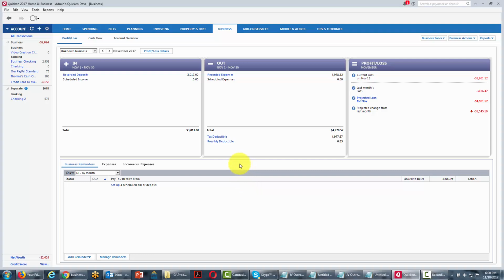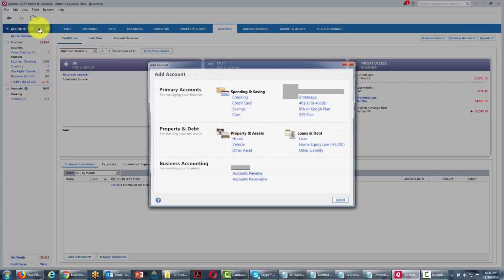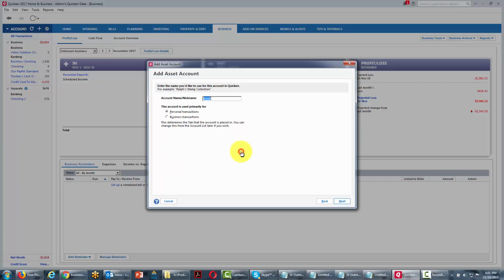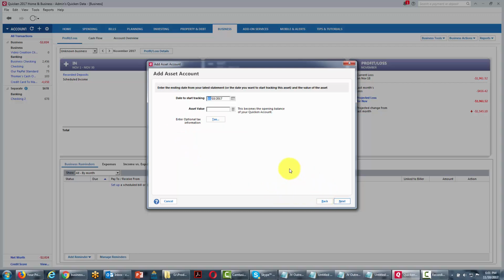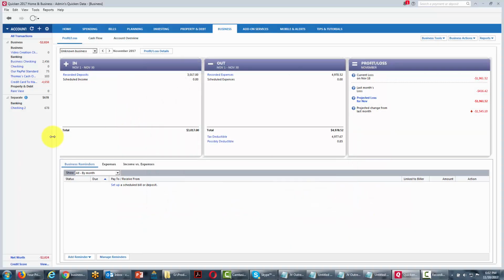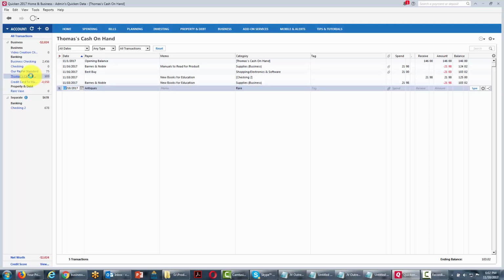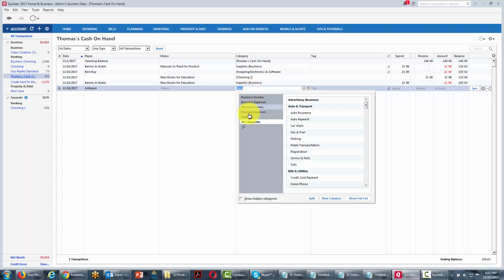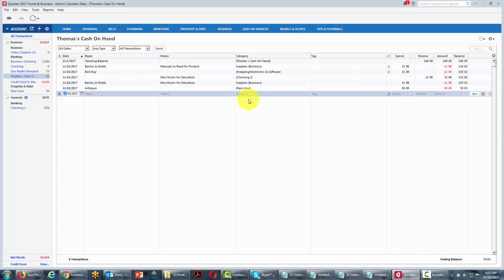ebay Buying An Item For reseller part-13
best credit cards for beginners

best credit cards 2022

best credit cards 2021